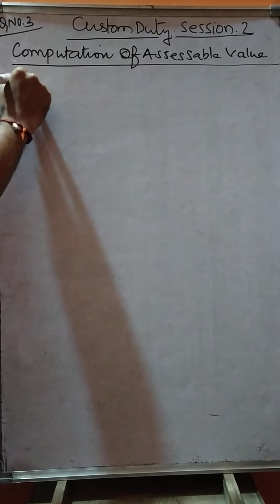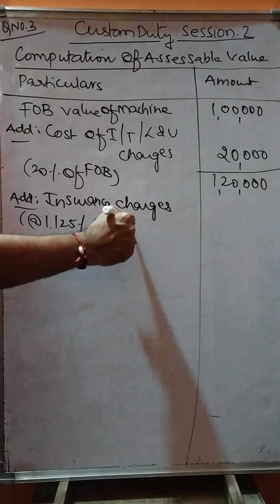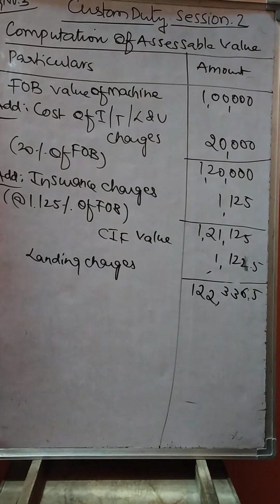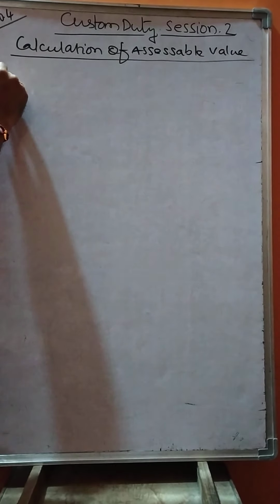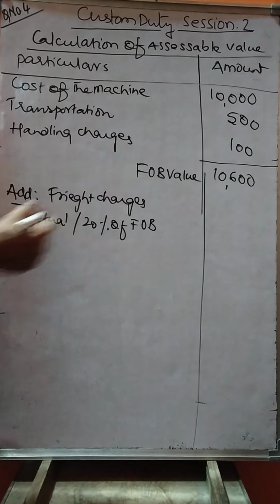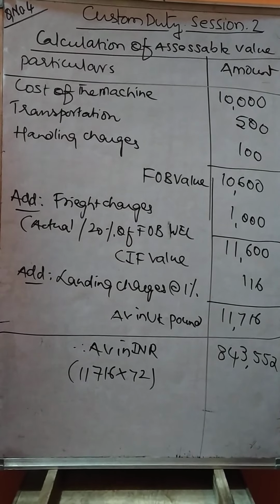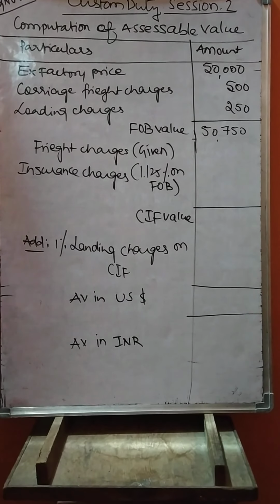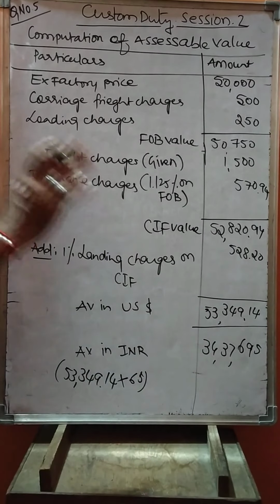Custom Duty Session 2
Session 2:
Custom Duty
Imported Goods -  Assessable value Determination